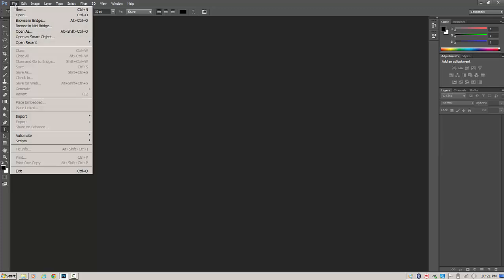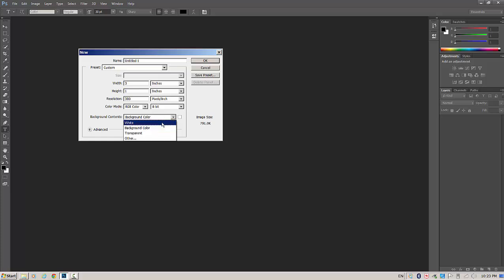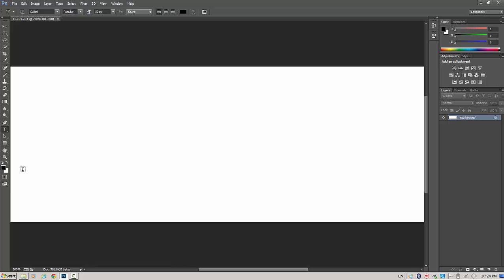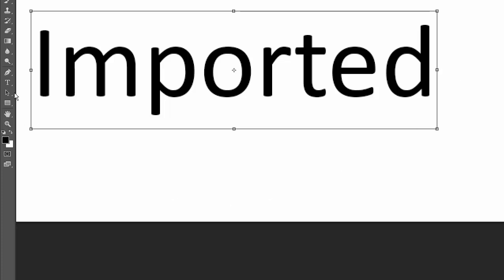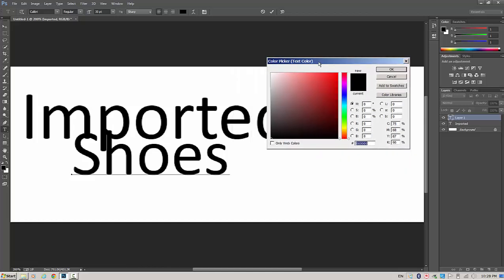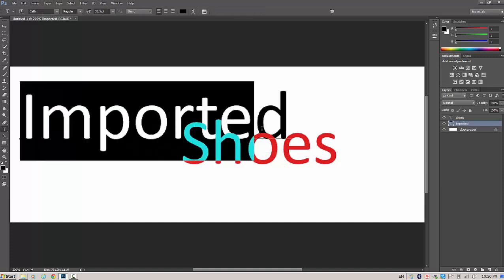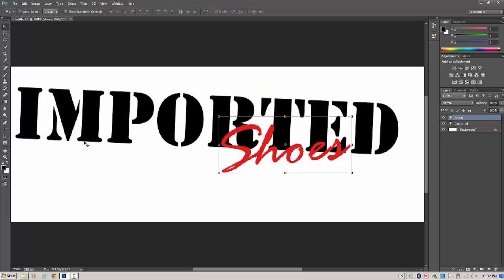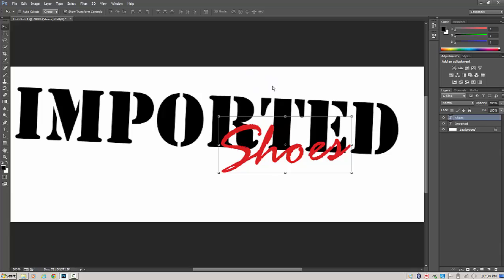MKTG25586 Wk3 2of2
Week 3 Video 2 of 2
Typography Activity; Creating a New Document, Working with the Type Tool (colour and font selection) and Using Layers.